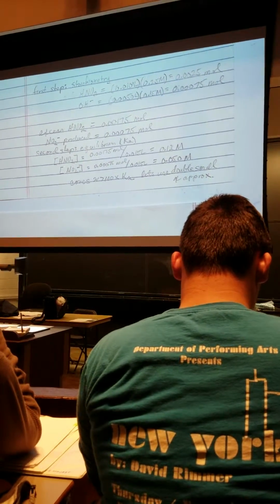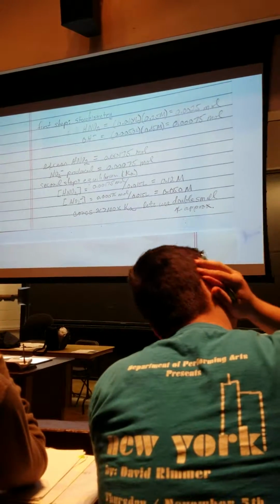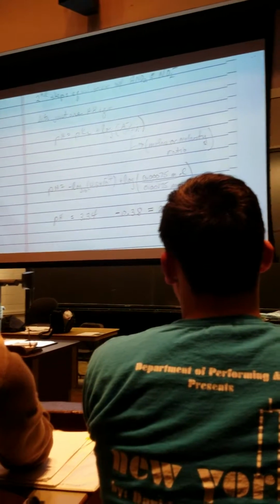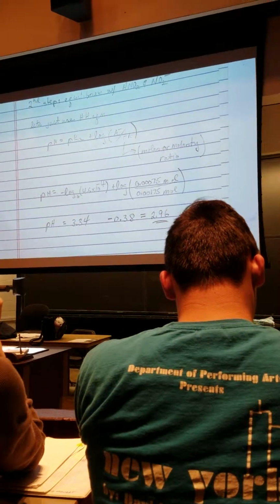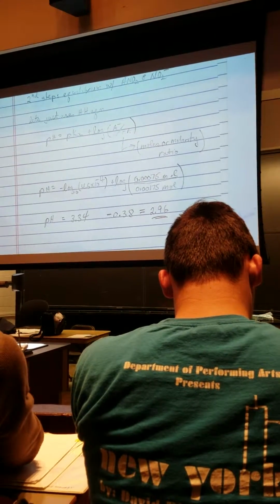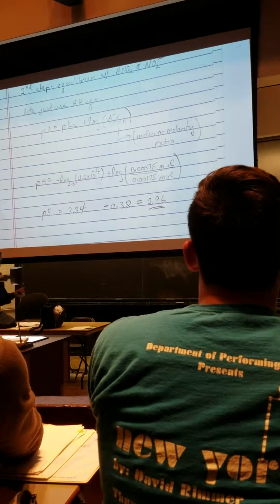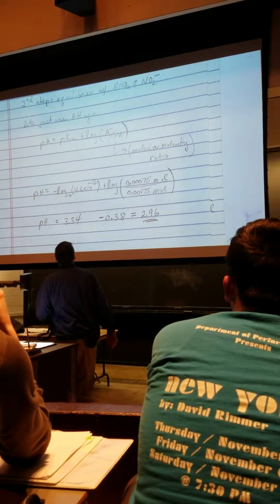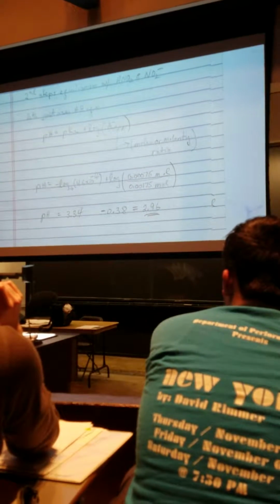11/14/16 Lecture Part 2